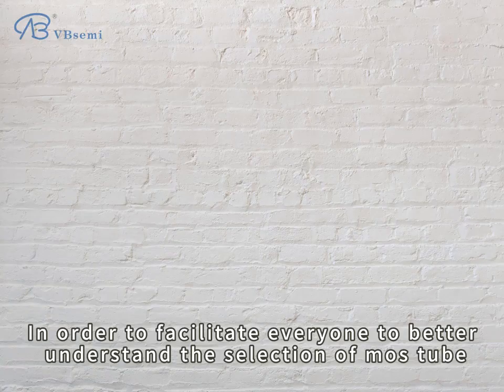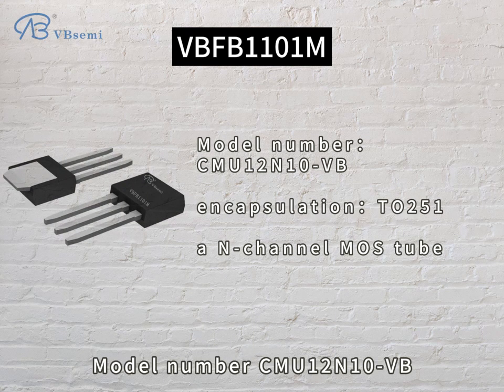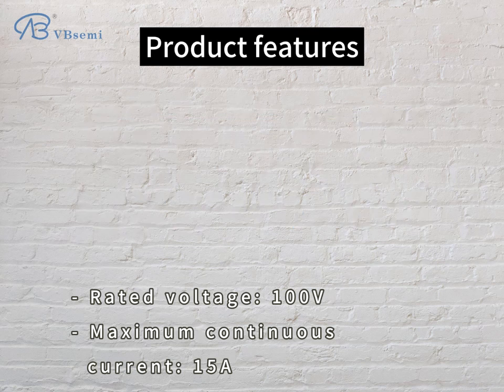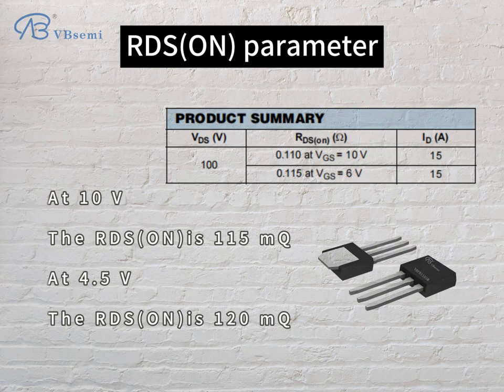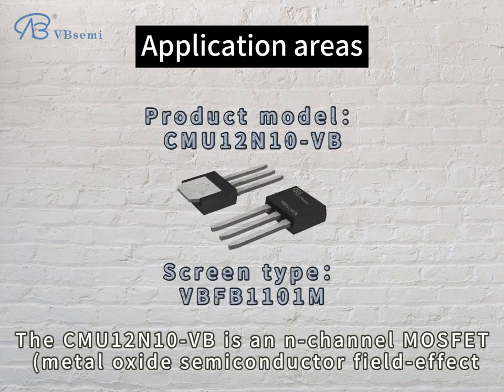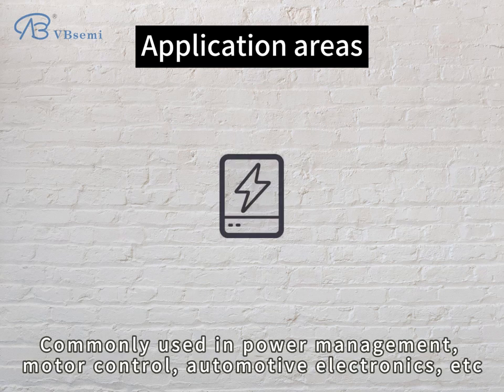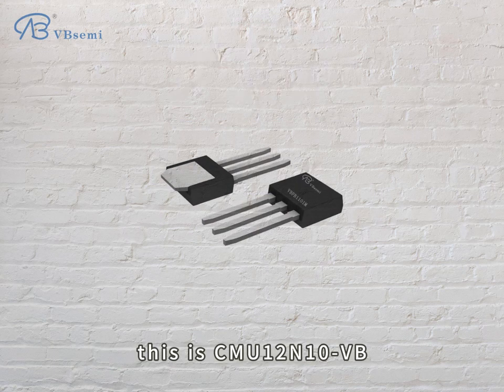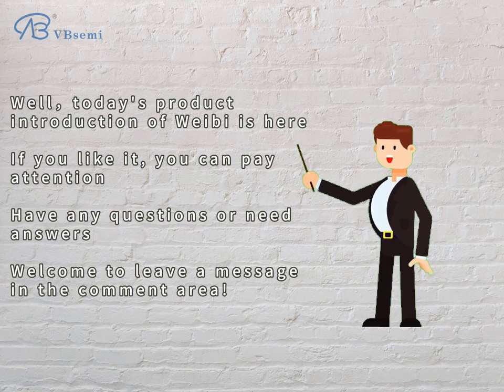CMU12N10-VB an N-channel TO251 packaged MOS tube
Model: CMU12N10-VB
  Silk screen: VBFB1101M
  Brand: VBsemi
  Parameters:
  - Channel type: N channel
  - Rated voltage: 100V
  - Maximum continuous current: 15A
  - Static on-resistance (RDS(ON)) : 115mΩ @ 10V, 120mΩ @ 4.5V, 20Vgs (±V)
  - Threshold voltage (Vth): 1.41V

  Application introduction:
  CMU 12N10-VB is an N-channel MOSFET (metal oxide semiconductor field-effect transistors) for applications requiring high-performance power switches. The following are some possible application areas:

  1. Power management: CMU12N10-VB can be used in applications such as power switches, power inverters, power supplies, and voltage regulators to provide efficient power control and stable voltage output.

  2. Motor control: It is suitable for motor drives, DC motor control, industrial automation equipment and motor protection circuits, etc., providing performance support for high-power motor control.

  3. Automotive electronics: In automotive electronics, this MOSFET can be used in applications such as vehicle power management, motor drives, electric vehicle charging equipment, etc., providing high voltage and high current capabilities.

  4. High-frequency switching power supply: suitable for high-frequency switching power supply and inverter, such as communication equipment, solar inverter, variable frequency air conditioner and other fields.

  5. High-performance electronic equipment: CMU12N10-VB is suitable for high-performance electronic equipment and industrial control systems that require high current and high voltage switches.

  In short, CMU12N10-VB MOSFET is suitable for electronic applications requiring high power, high voltage, and high current performance. Such components help improve system efficiency, reliability and power control and are therefore widely used in modules and circuits in various fields.